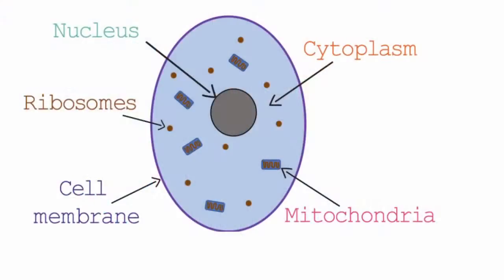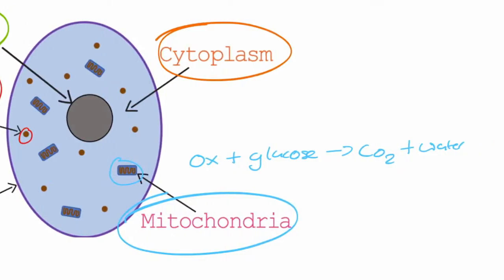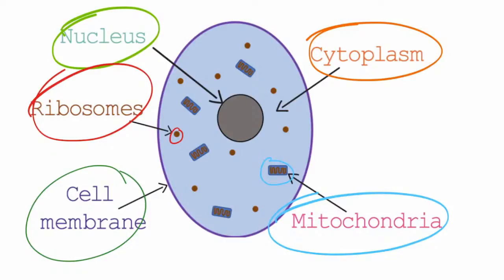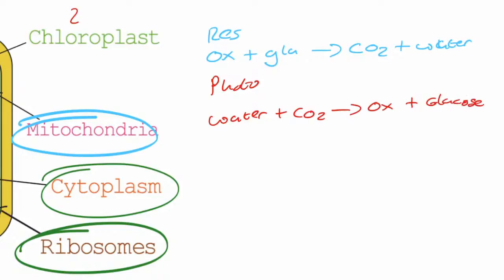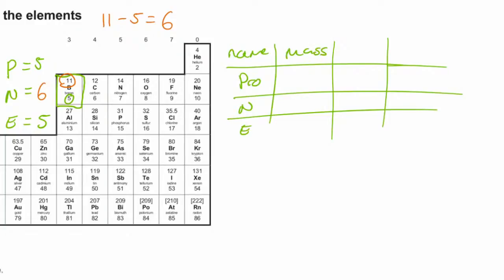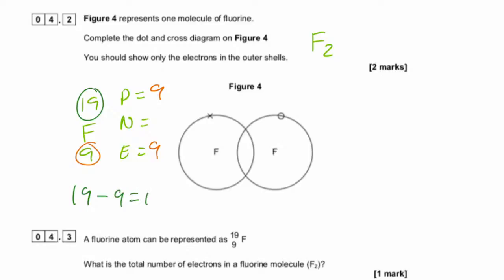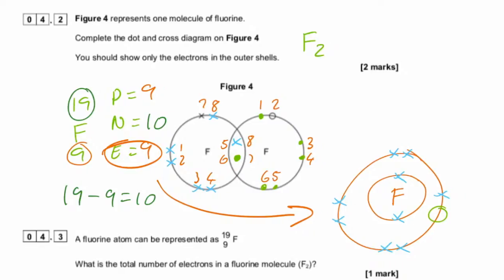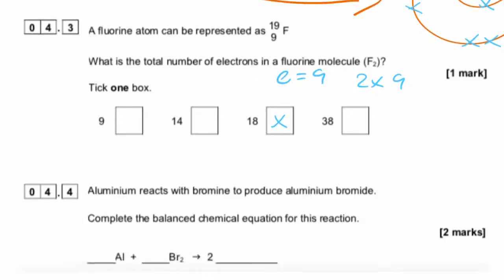GCSE Science Live Q&A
The fifth live GCSE Science live Q&A.

You can ask questions by:
2. Tweet your questions to @eleviseuk
4. Commenting on this live stream